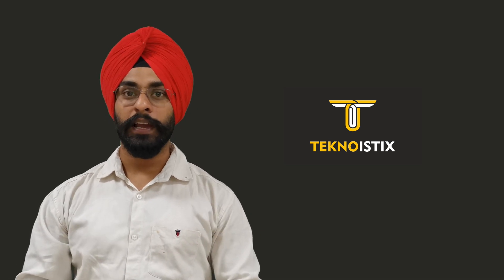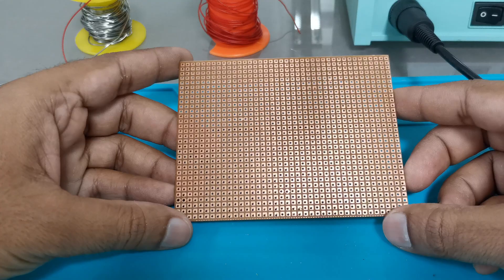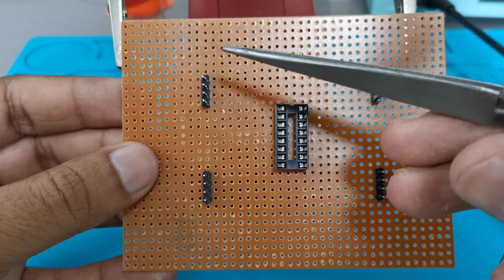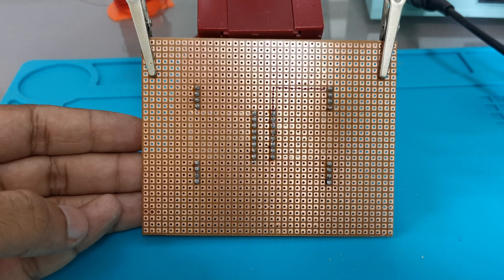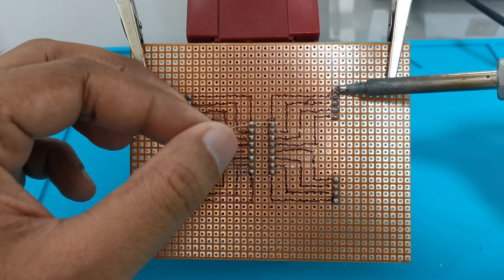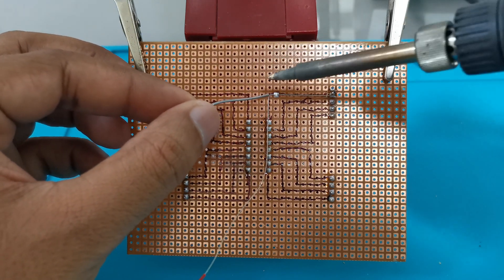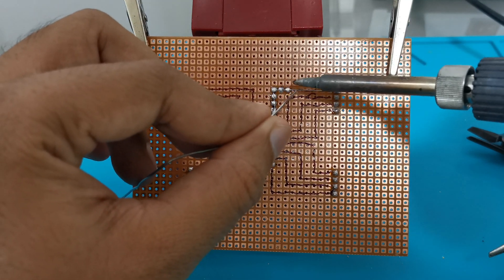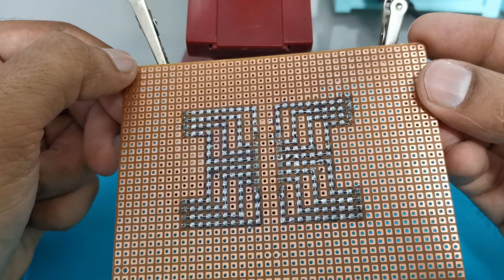How to Make Perfect Solder Tracks on ZERO PCB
How to Make Perfect Solder tracks on ZERO PCB or General purpose PCB. this video contain proper step by step explanation about how you can make solder tracks on General purpose PCB, A Complete Guide fro Beginner to PRO in Soldering.

links for the equipment's used
Weller WSD71 Soldering Station
Solder Wire
PCB Holding Clamps
TEKNOISTIX